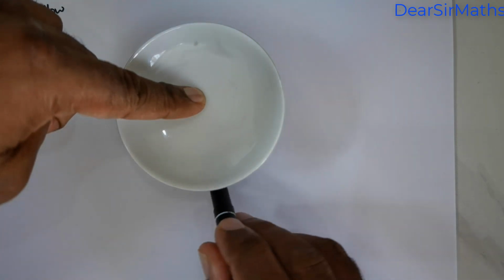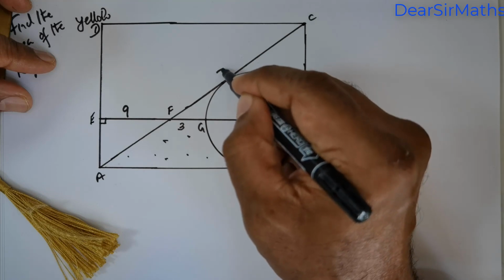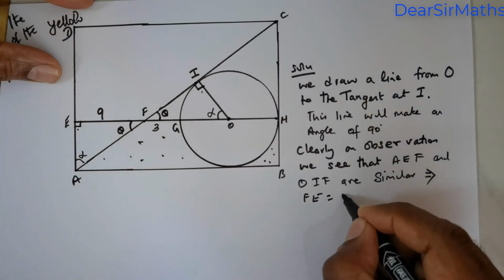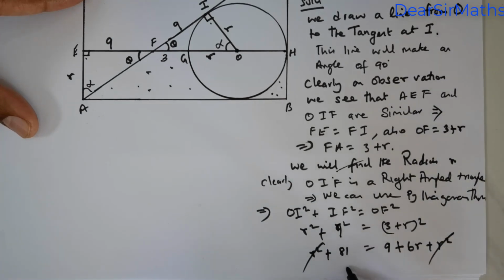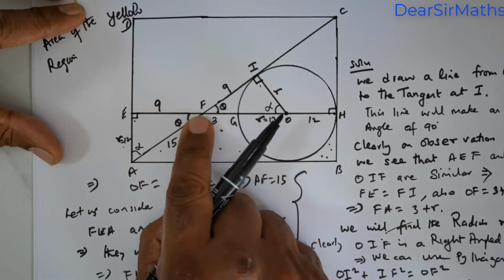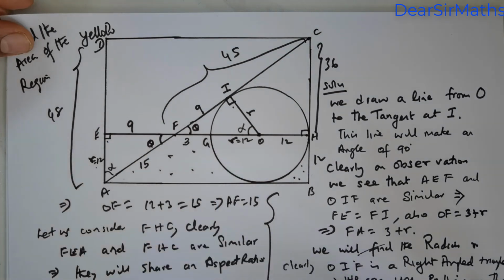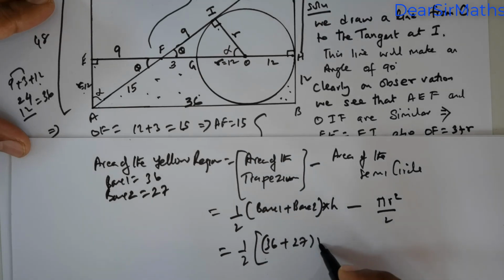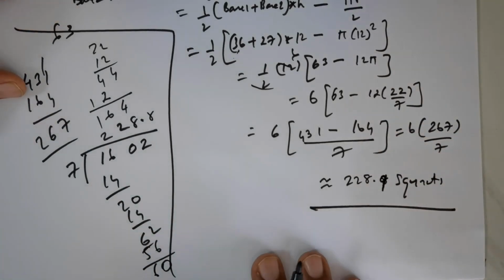Calculate area of the Yellow shaded region | Important Geometry skills are explained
Learn how to find the area of the Yellow shaded region.  Important Geometry and Algebra skills are also explained: Pythagorean Theorem; Area of a trapezium formula ; Area of a circle formula. Step-by-step tutorial by mathz.org

blackpenredpen
math olympics
olympiad exam
math olympiada
British Math Olympiad
olympics math
olympics mathematics
Number Theory
mathcounts
math at work
Pre Math
Olympiad Mathematics
Olympiad Question
Geometry
Geometry math
Geometry skills
Right triangles
imo
Competitive Exams
Competitive Exam
Pythagorean Theorem
Equilateral triangle
Right triangles
Circle
Square